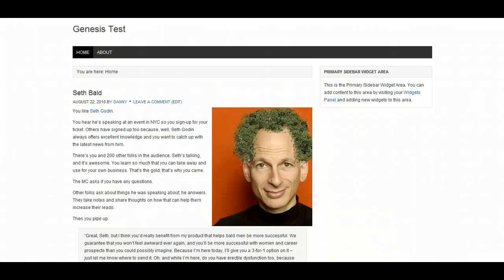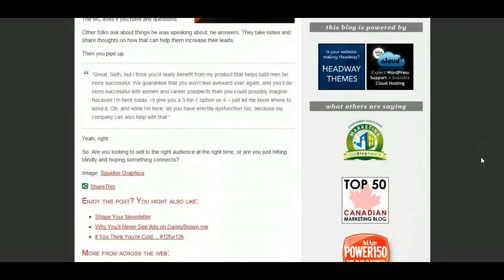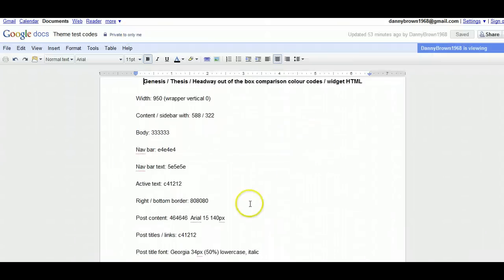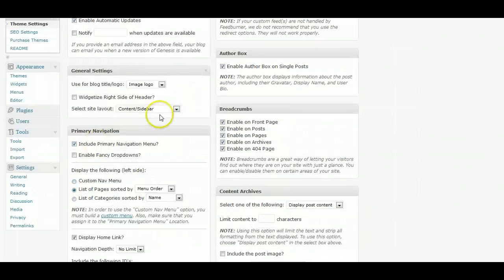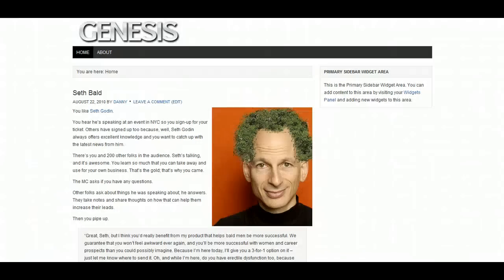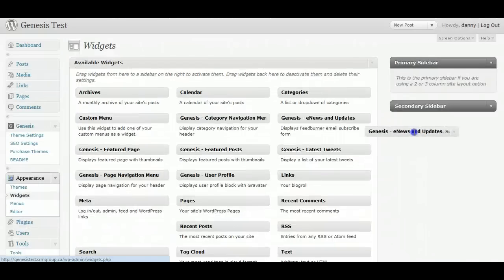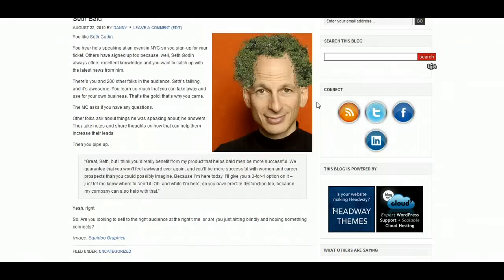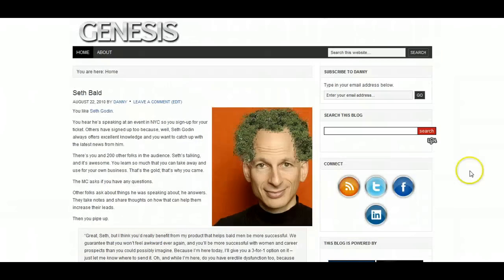Recreating DannyBrown.me on Genesis WordPress theme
A look at how easy it is (or not) to recreate the Headway-powered Danny Brown blog using Genesis theme from out the box with no custom CSS.